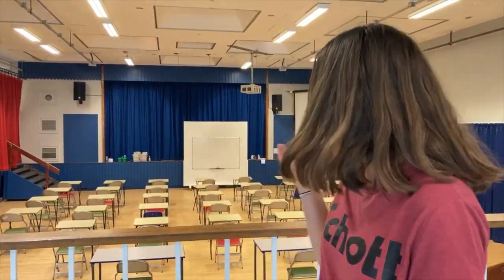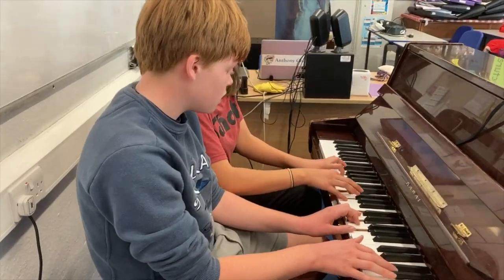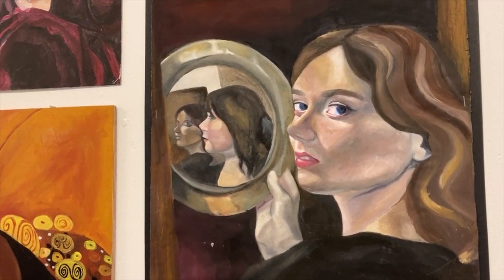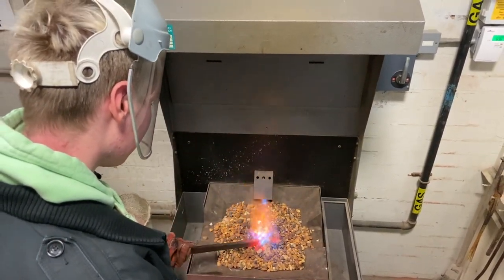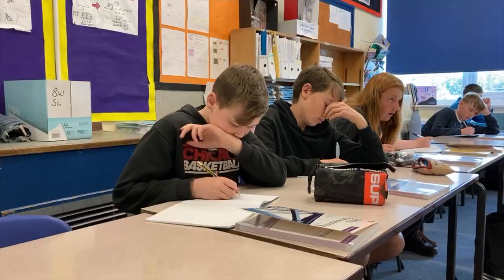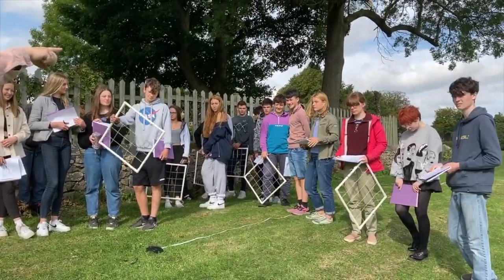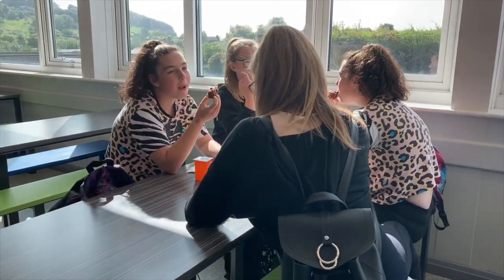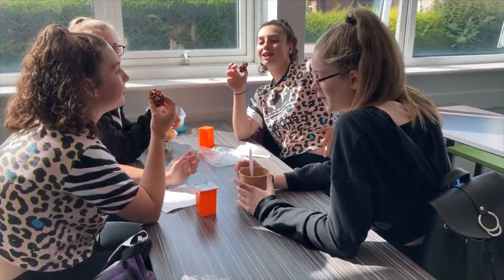Anthony Gell School Virtual tour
A virtual tour of our school, prepared as part of our virtual open evening 2020.